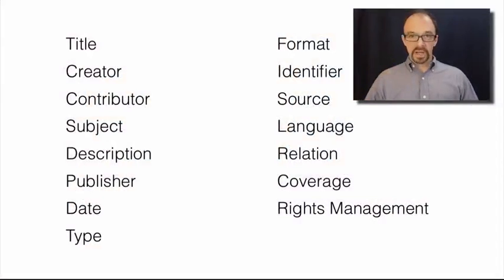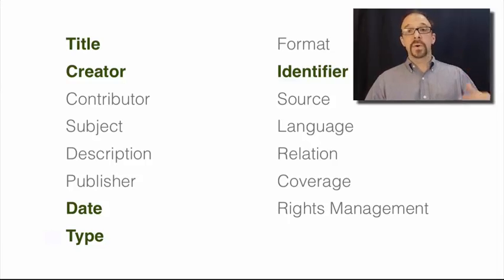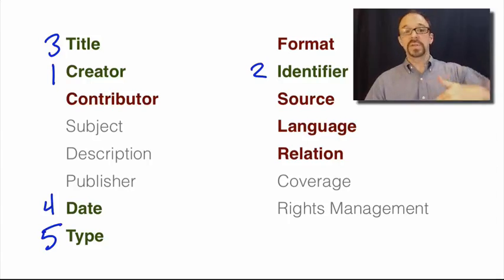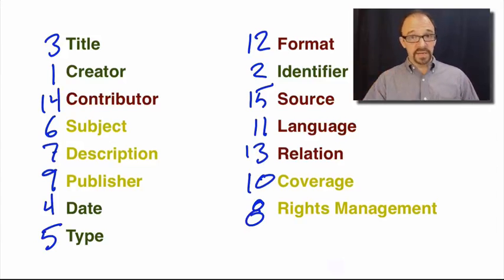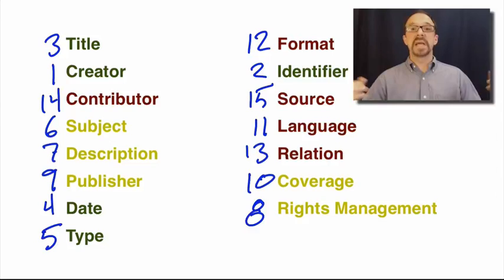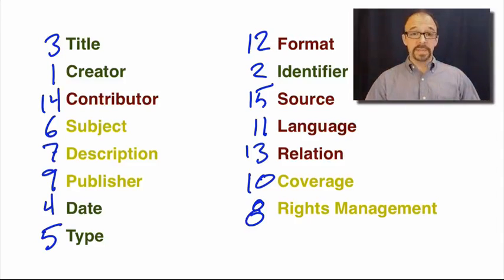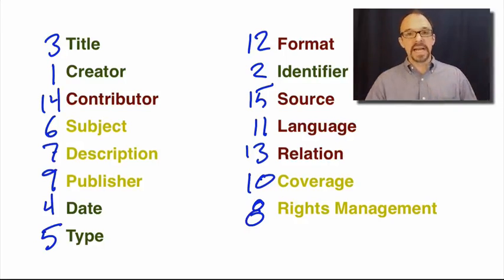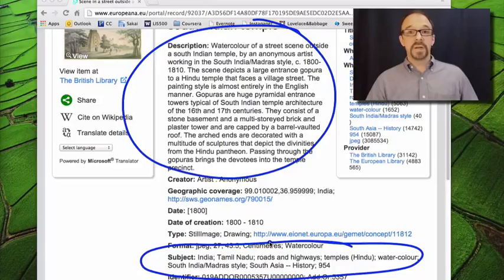Metadata MOOC 8-3: Resource Discovery Part 1: Elements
Metadata MOOC
Unit 8: How to Evaluate Metadata
Video 3: Resource Discovery Part 1: Elements